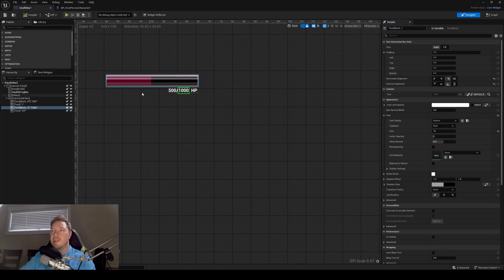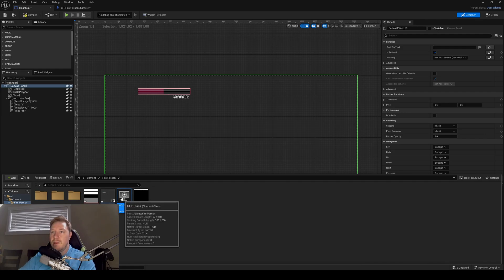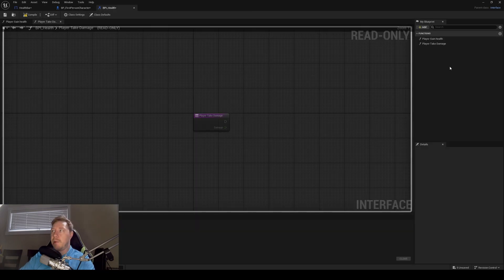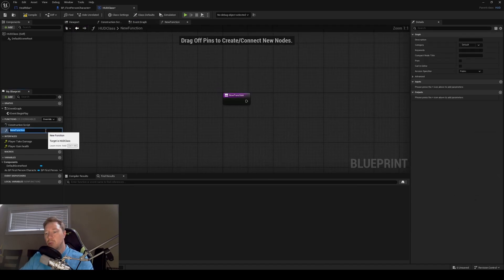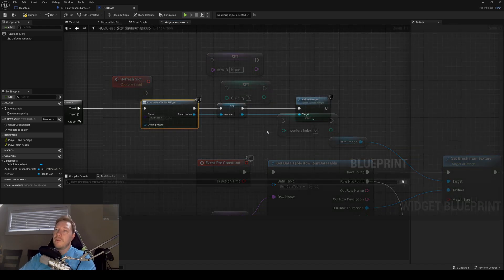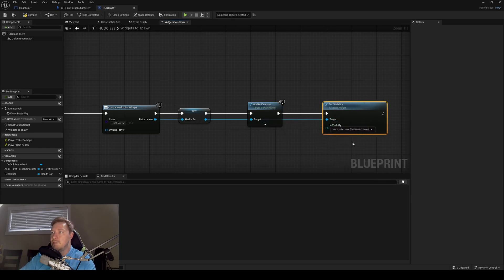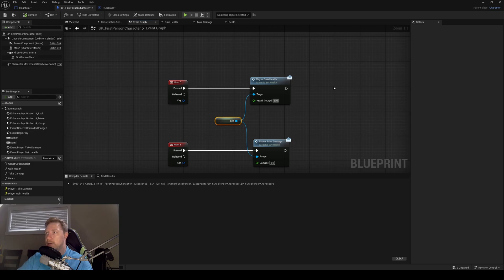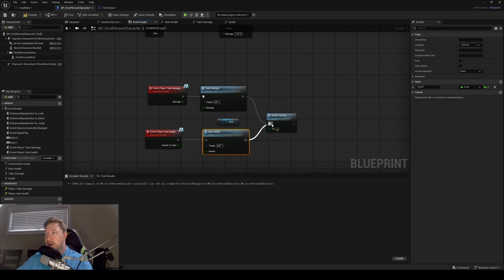How to Create a HUD like a AAA dev in Unreal Engine 5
Learn how to create a high-quality Heads up display like an AAA developer in Unreal Engine 5 with this tutorial. How to Create HUD in Unreal Engine 5, in this ue5 HUD tutorial, we'll cover everything you need to know to make your game stand out In this video!  I'll show you how to properly create Add your HUD to screen in Unreal Engine 5 with a HUD blueprint class and show you why it is the best way to set up your game just like the AAA developers do! Your UI will look and perform Great!

00:00 How to Create a HUD in Unreal Engine 5
0:35 the BIG Problem Explained
1:50 HUD Class
3:20 Creating Widgets in the HUD
6:32 Creating a Widget Function in the HUD Class
9:49 Creating the Interface and Debug
12:47 Testing
13:20 Outro

- Live Streams
- Tutorials

- Community Help
- Test My Game Area